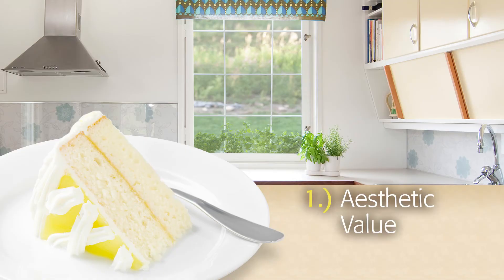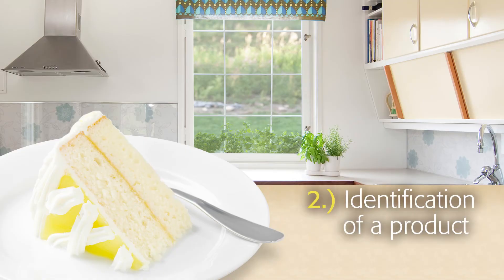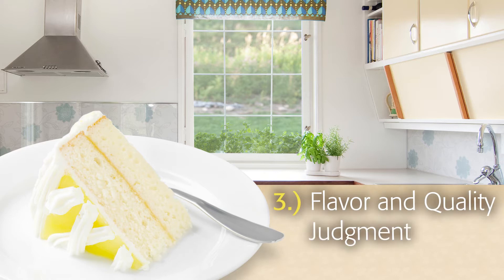Food Science Short Course - Why Use Food Color?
Why use color in food products? There's lots of reasons -- and some may surprise you! Sue Ann McAvoy, a professional from Sensient Colors and adjunct instructor in the Rutgers Introduction to Food Science summer short course, talks about some of the reasons manufacturers and product developers use color in food. She also shares astonishing results of an experiment that demonstrate the impact color can have on a food product's flavor.

If you like what you see and want to learn more, check out the Rutgers Introduction to Food Science 5-day class, held every summer in August. You'll not only learn more about food color, but also topics like food chemistry, nutrition, sensory evaluation, food engineering and more! Plus you'll hear about new and emerging technologies used in food science from the researchers and practitioners on the front lines of this industry.